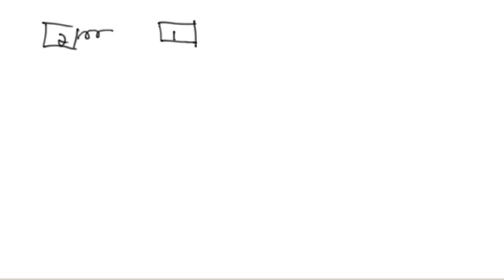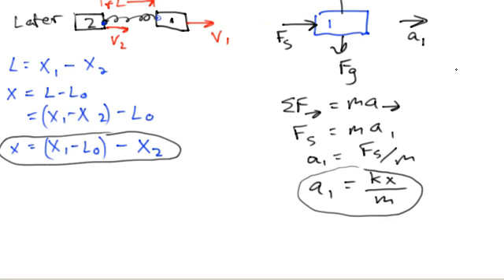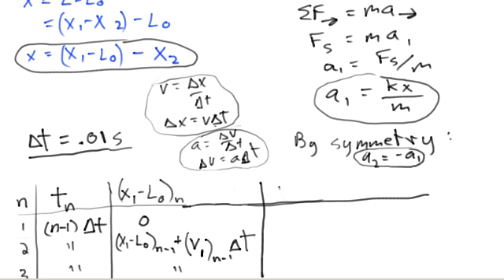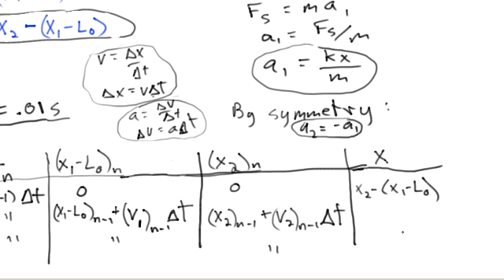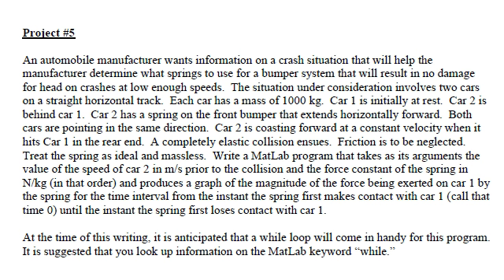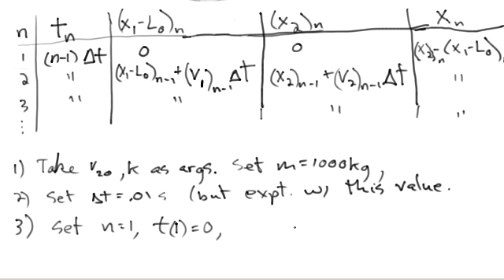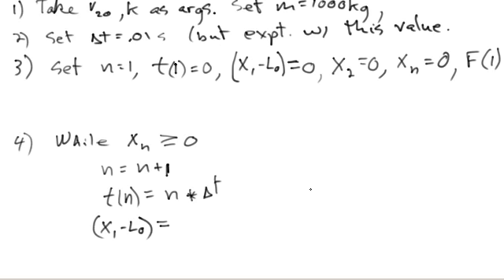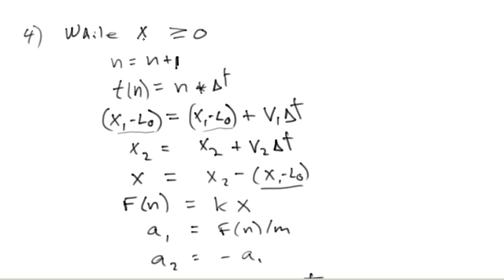ps131fall2012project5video1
PS131 Fall 2012 Project 5 Video 1